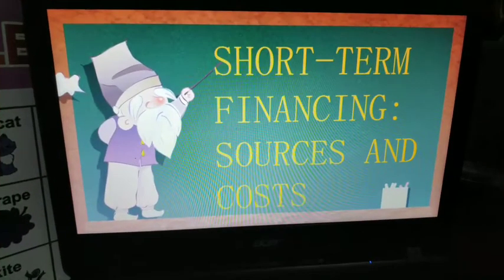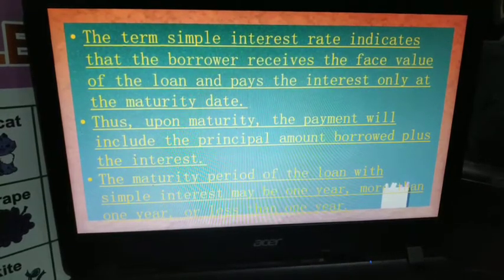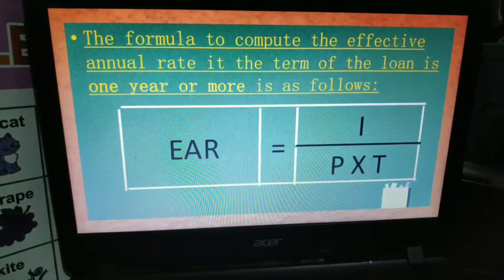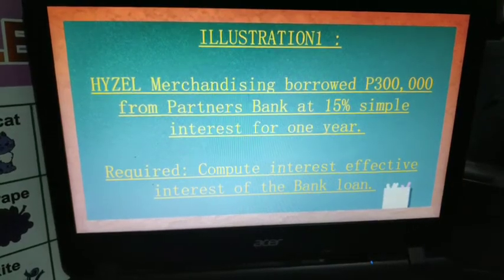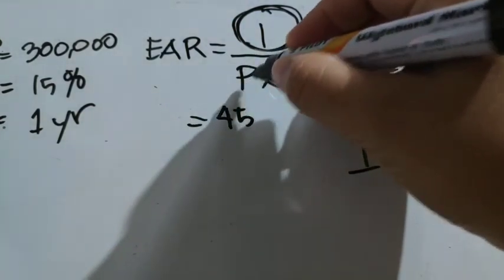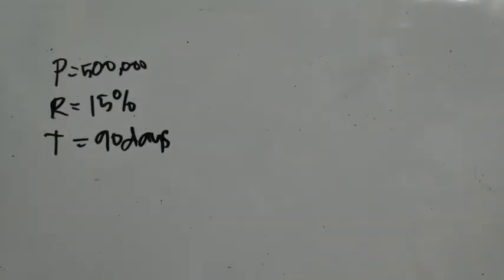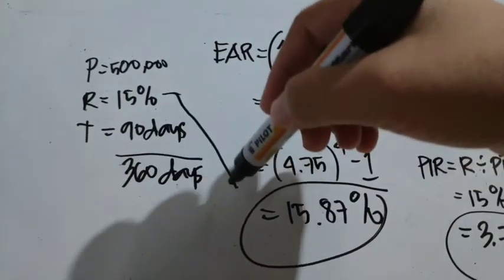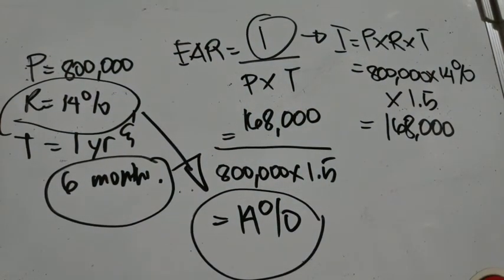SIMPLE INTEREST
BUSINESS FINANCE | SIMPLE INTEREST

Simple interest is a quick and easy method of calculating the interest charge on a loan. Simple interest is determined by multiplying the daily interest rate by the principal by the number of days that elapse between payments